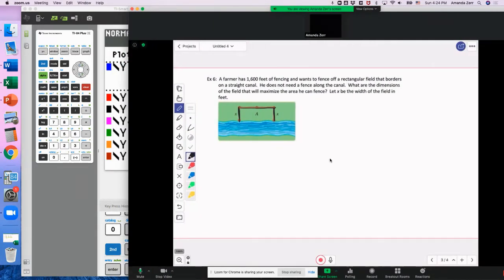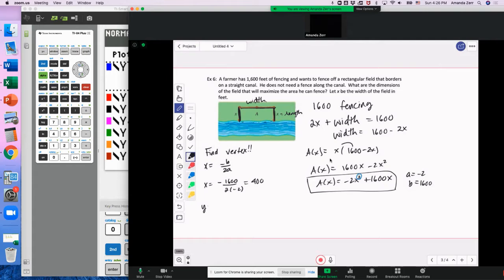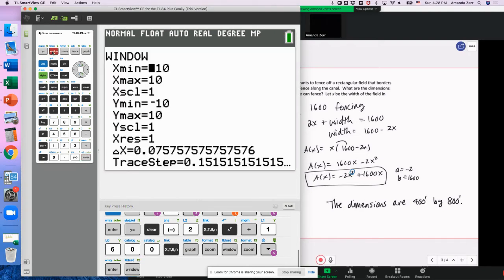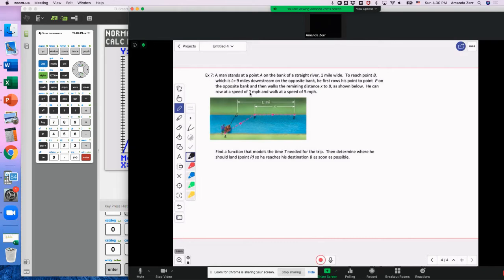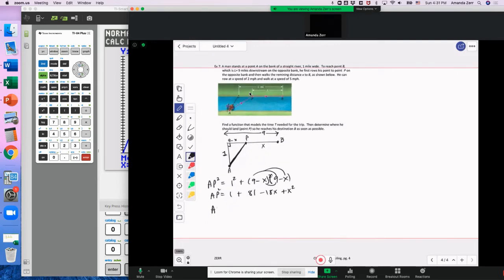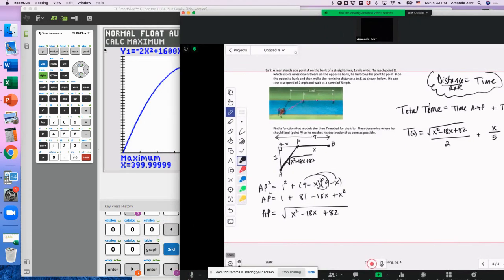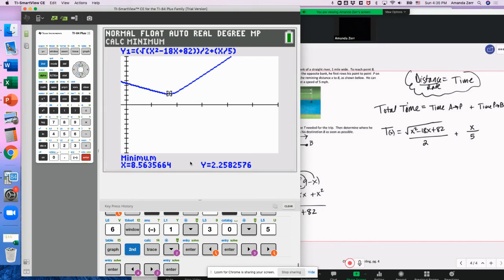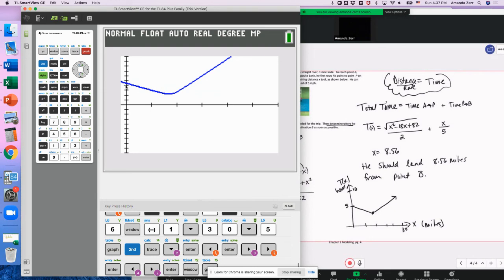135 More Chpt 2 Modeling